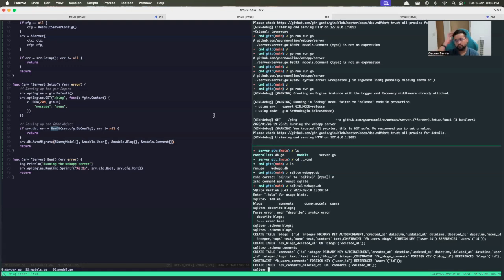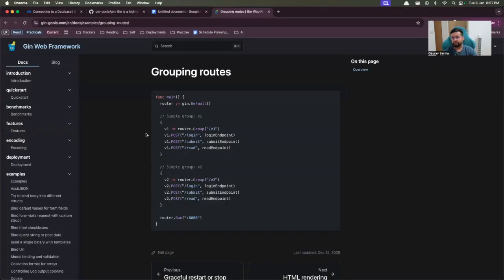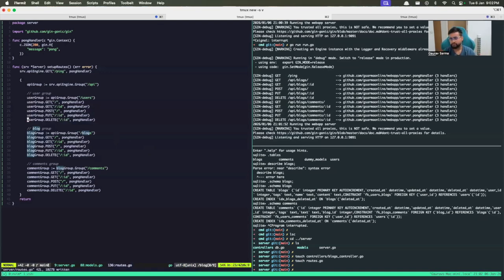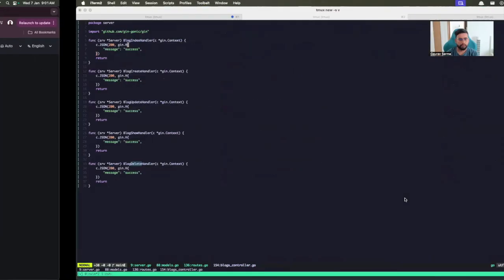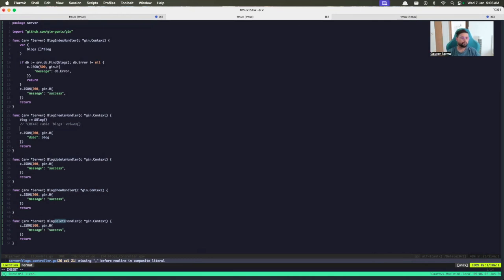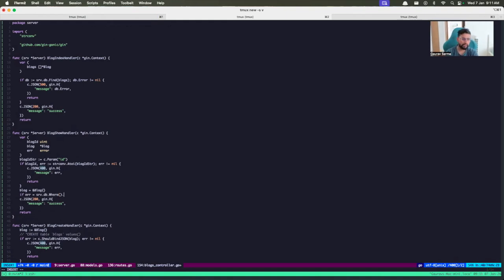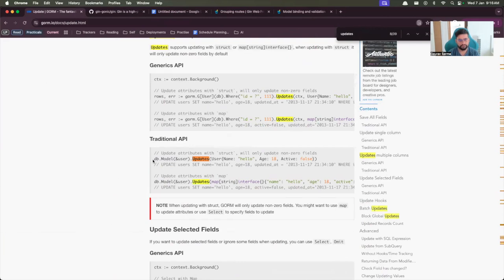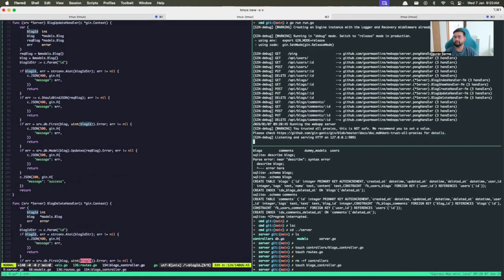Implementing the Golang Controller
This is 4th video in the Building a webapp in Golang with Gin and Gorm series.

In the video, we create the blogs controller, setup the required routes and actually implement the blog controller logic.

to learn more about me!